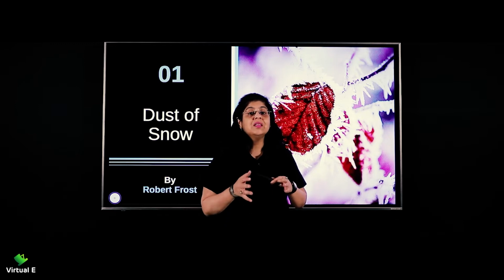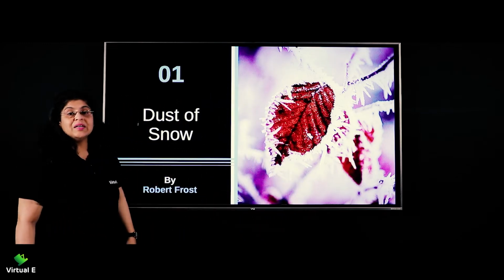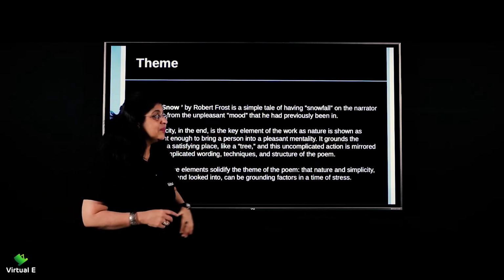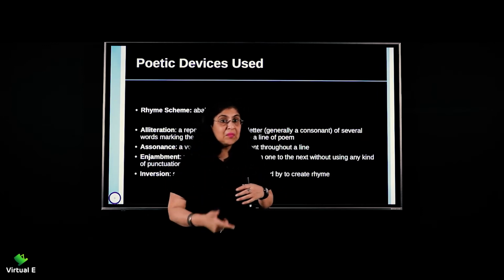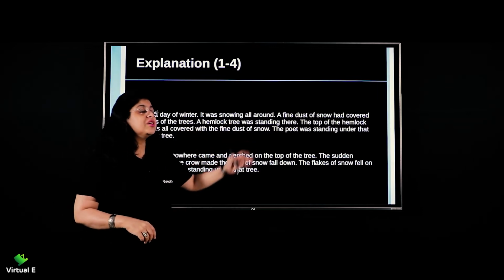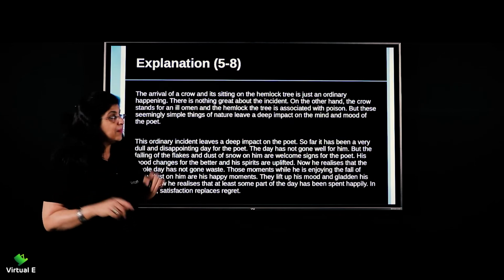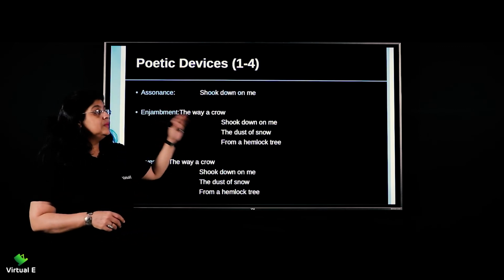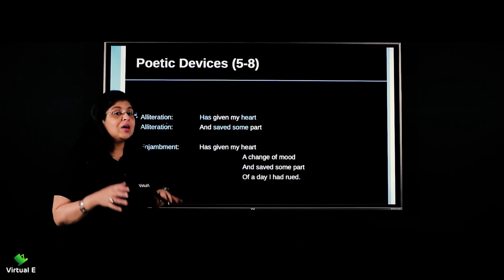Class 10 English First Flight Poem 1 | Dust of Snow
Chapter covered in this video of First Flight for English of Class 10 CBSE is Dust of Snow

Class: 10th
Subject: English
Chapter: Dust of Snow

Topic Name: Dust of Snow
Topics Covered in This Video: Dust of Snow

We bridge the gap between students and education with the backing of technology.